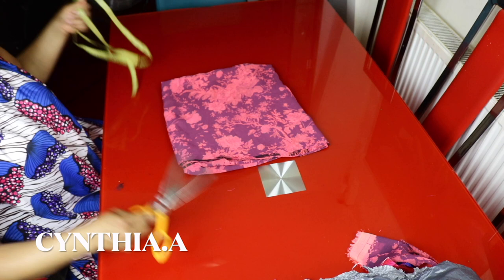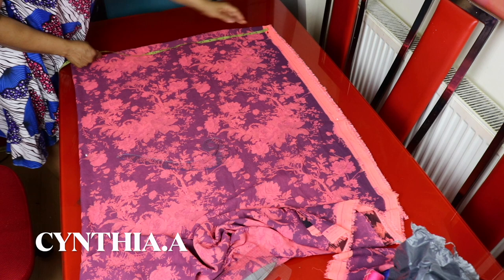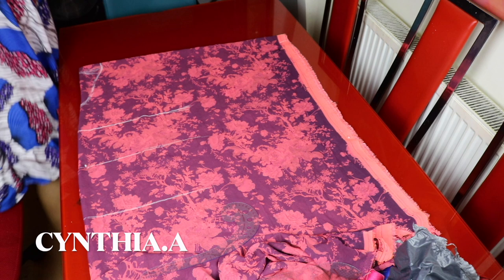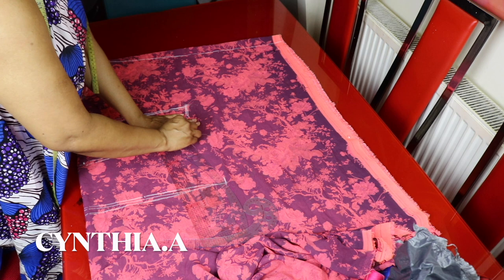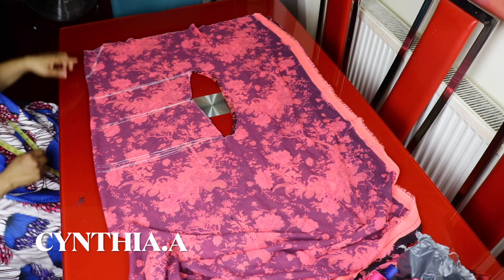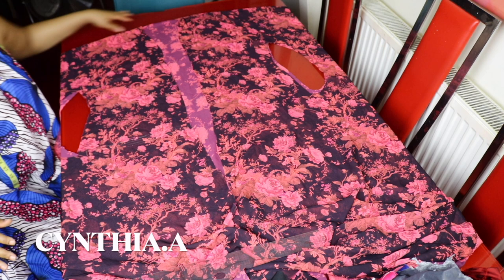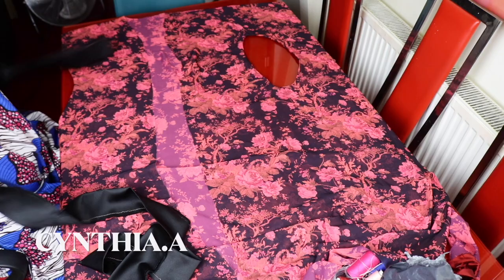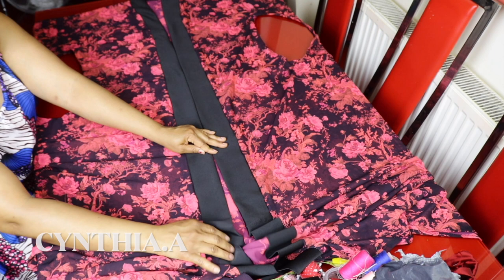HOW TO MAKE A KIMONO DRESS WITH A LARGE KEY HOLE/CUTTING STITCHING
HTHANK YOU SO MUCH GUYS FOR COMING BACK,THIS TUTORIAL IS ON HOW TO MAKE A KIMONO MAXI DRESS.

I USED3.5 YARDS OF CHIFFON FABRIC
AND 1/4 YARD OF BLACK CREPE FABRIC.